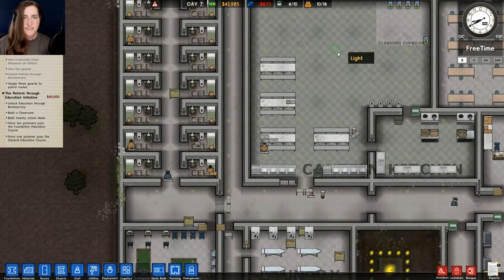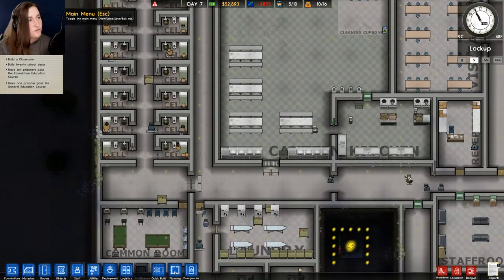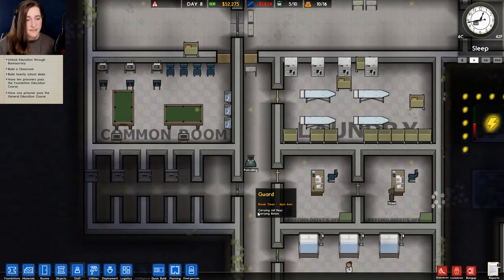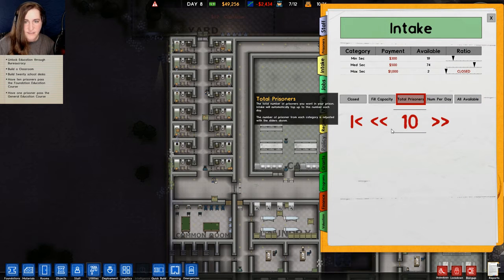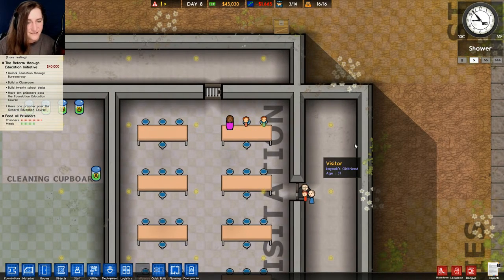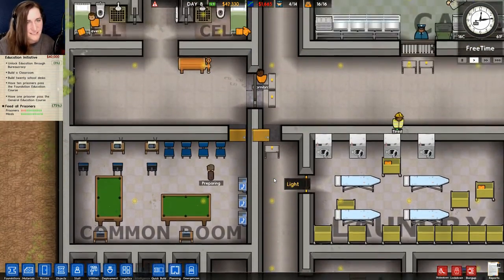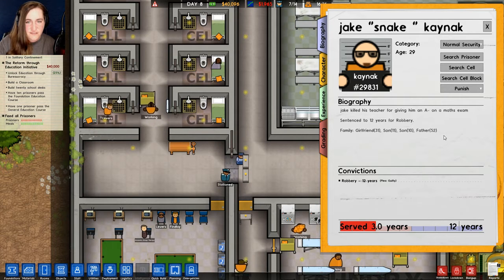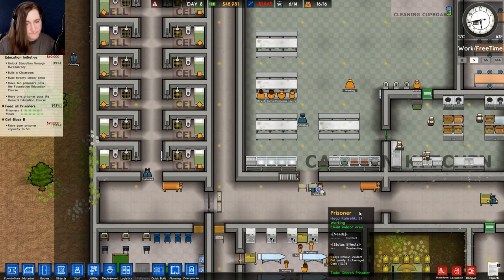Let's Play - Prison Architect - Part 5 - Dr. Who And Power Drills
Learn the deepest, innermost thoughts of the inmates of CornPuff Penitentiary - including, but not limited to literacy, drugs, spirituality, alcohol, and (of course) family. Awh.

Like I said in the video, my Twitter is a great place to see what's coming up and where you can have a say in what I play next. Happy gaming!